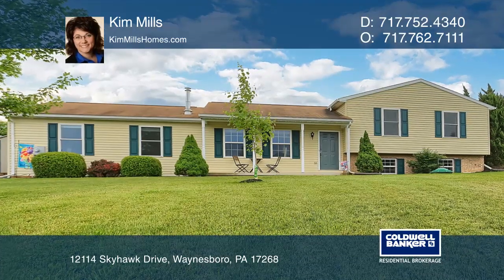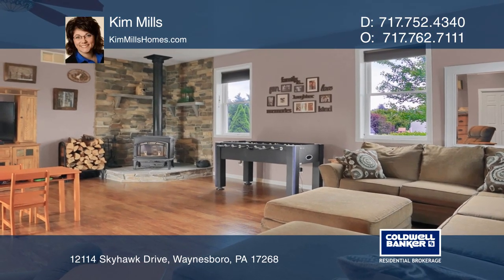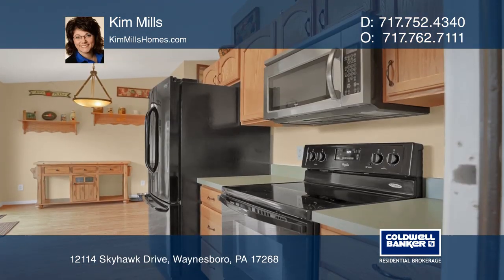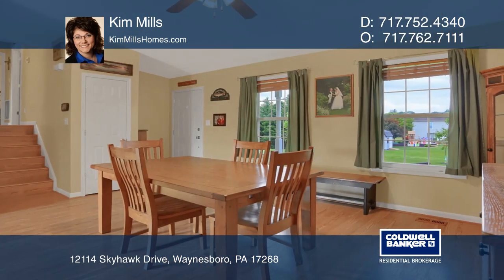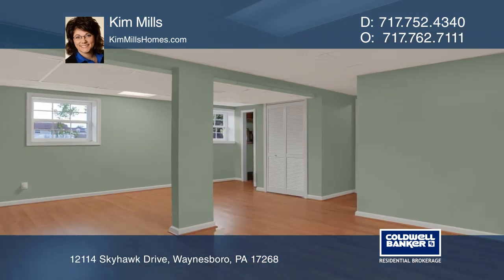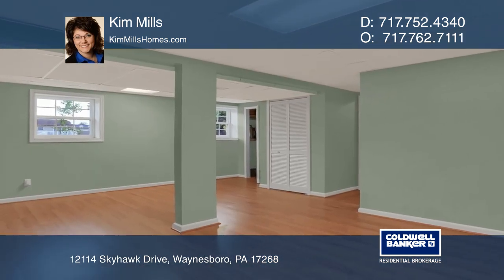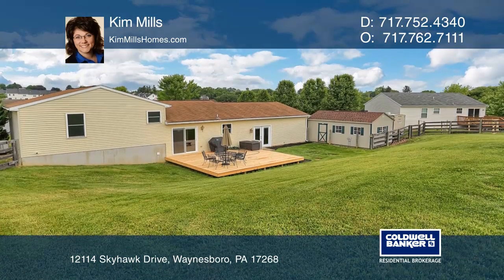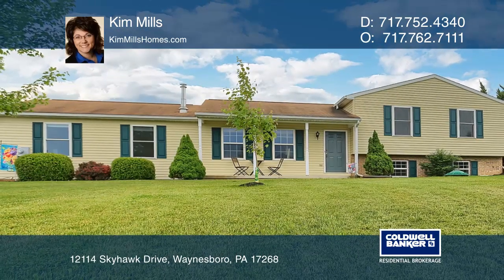12114 Skyhawk Drive Waynesboro, PA | ColdwellBankerHomes.com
12114 Skyhawk Drive, Waynesboro, PA

This three bedroom, two bath bi-level home in Hawstone is waiting for you to come on over and spread out! The huge great room is great for everyone to enjoy all types of activities. There is room for large couches, a big screen tv, a pool table, etc.! A cozy wood stove for chilly winter days adds to